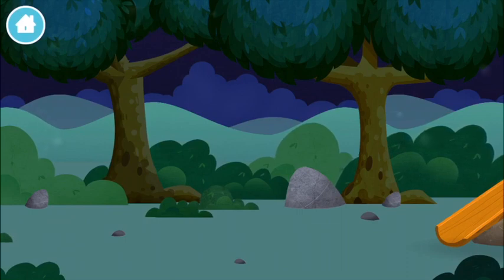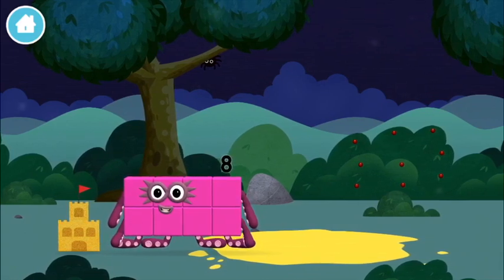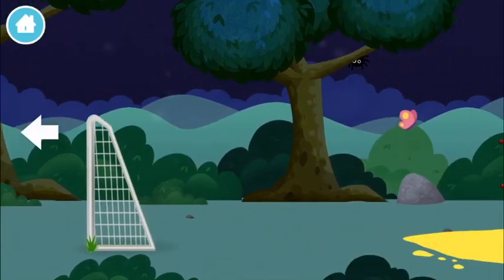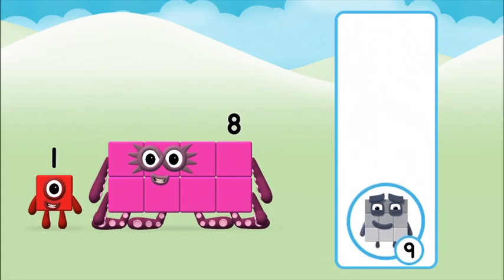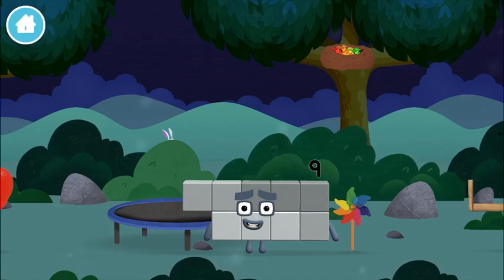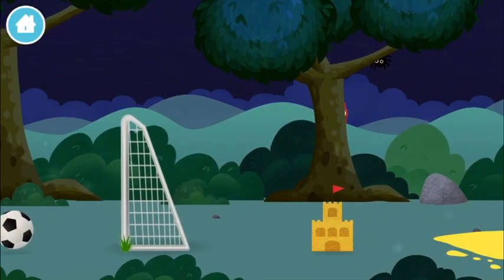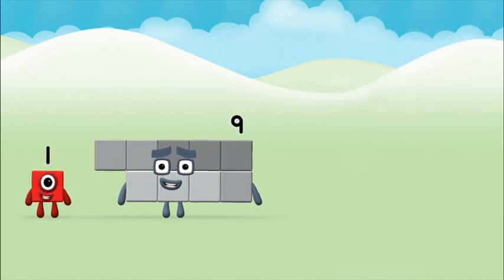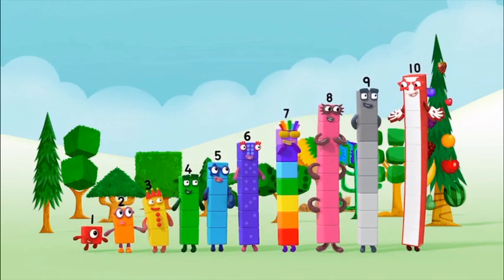Numberblocks 1 - 10 NumberBlocks Full Episodes Numberblocks Hide And Seek Learn To Count Cartoons